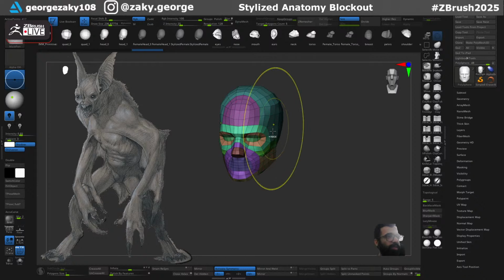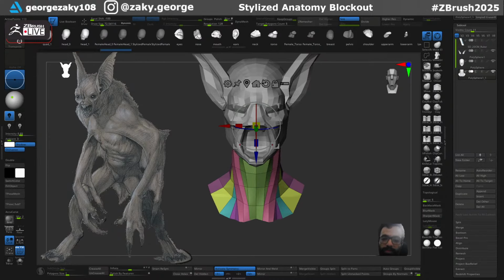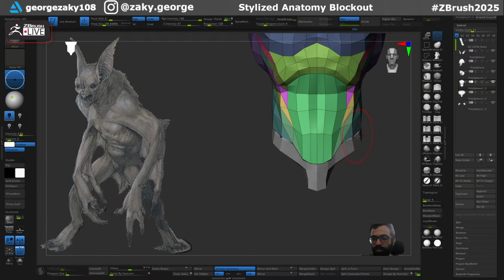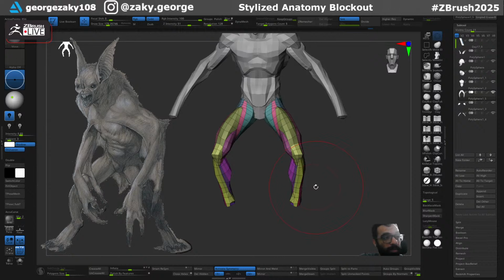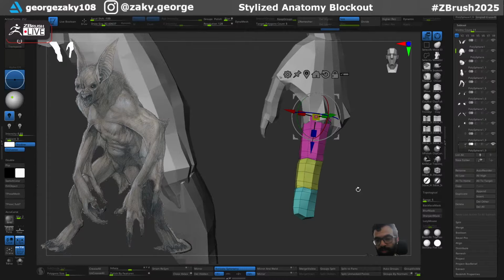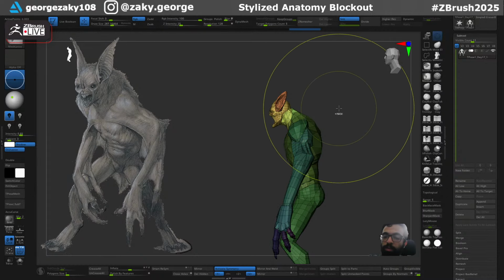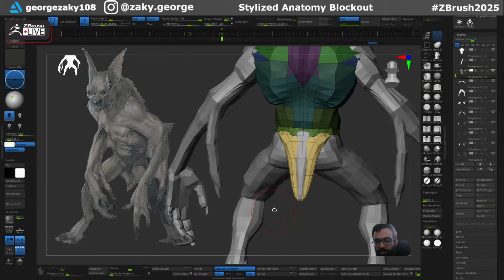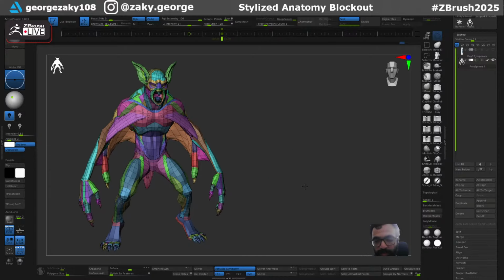Stylized Anatomy Blockouts with George Zaky - Zbrush 2025: Day 17 (Halloween Edition)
Easy peasy ways to make your stylized anatomy super cool without any stress.  Artstation